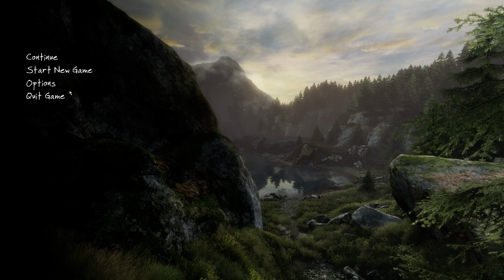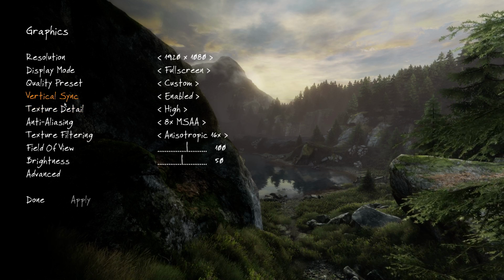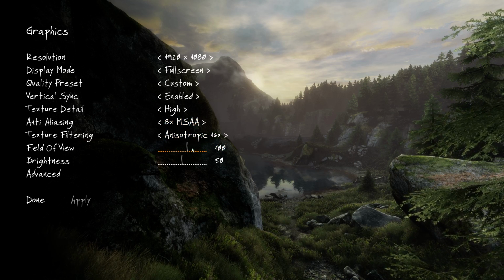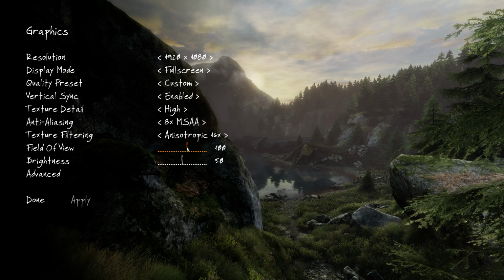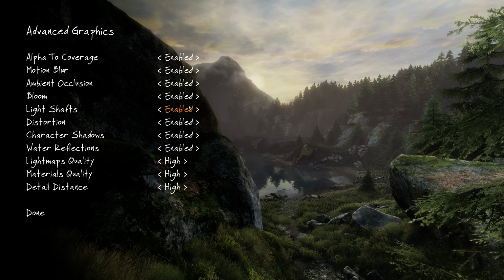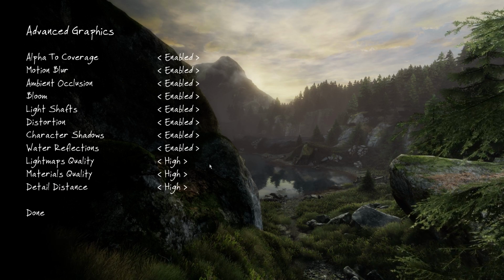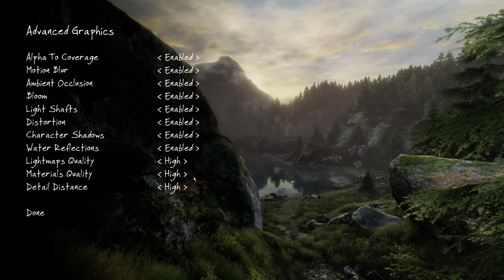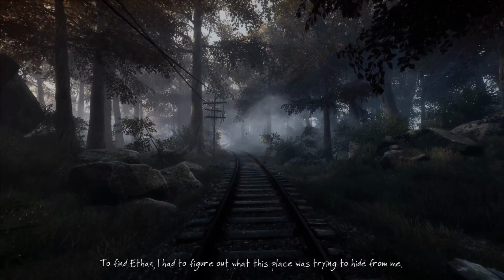The Vanishing of Ethan Carter - Technical Perspective Let's Play Pt. 1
The graphics are very real, and I try to explain how they do it. Part 2